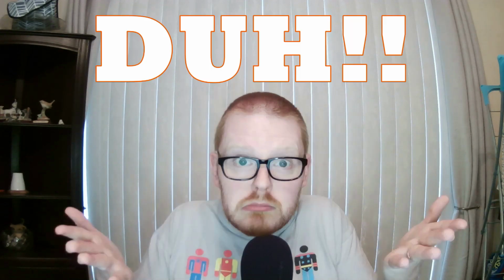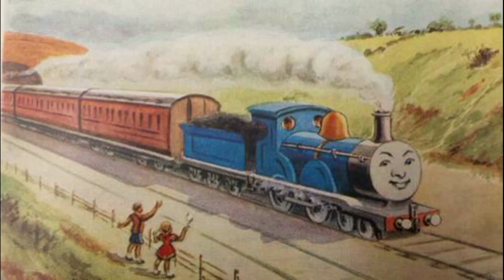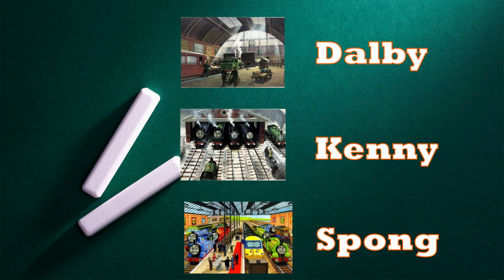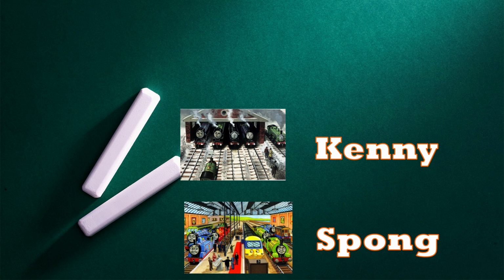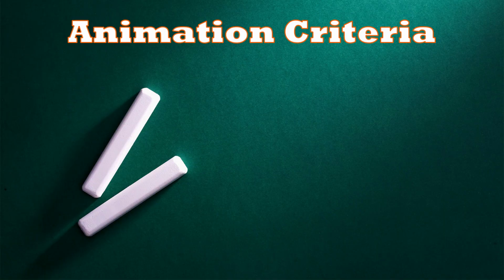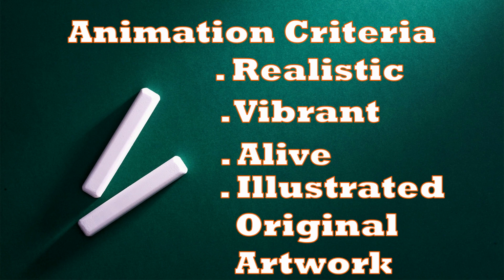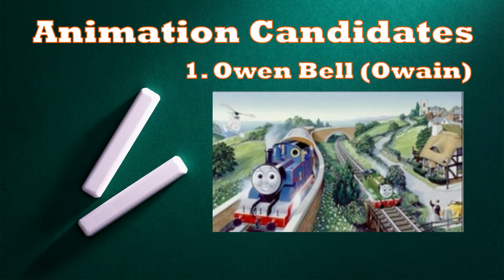Could 'Thomas and Friends' work in 2D?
One of issues around 'Thomas and Friends: All Engines Go!' is it's use of 2D animation. But, could it work if done differently?

FOLLOW THE GINGER ENGINE ON SOCIAL MEDIA!

Andrew Durning: @ADurning87
That Mental Ginger Show:  @ThatMentalGingerShow

BACKGROUND MUSIC